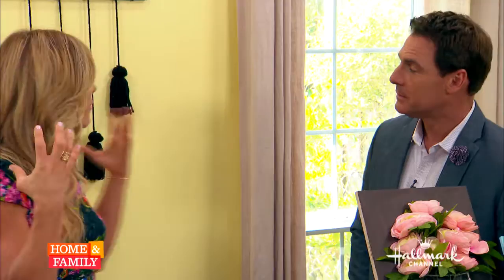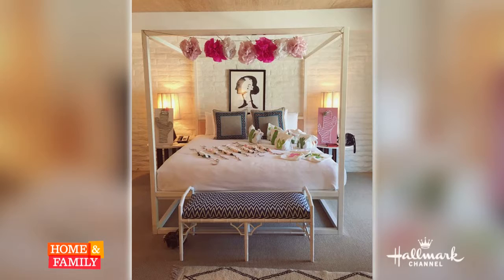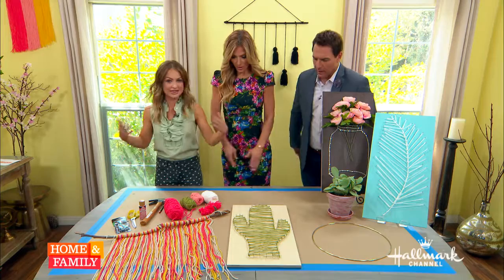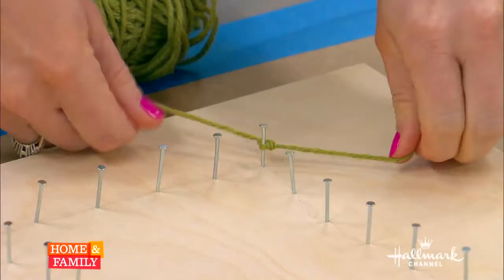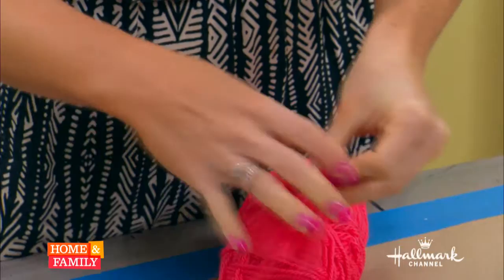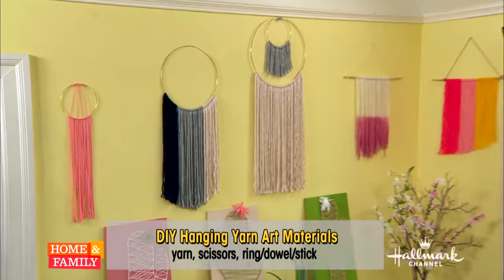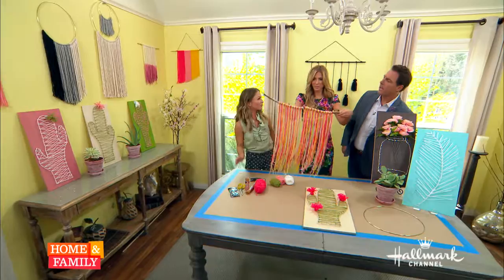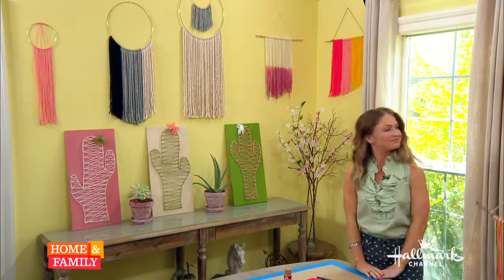DIY Yarn Art